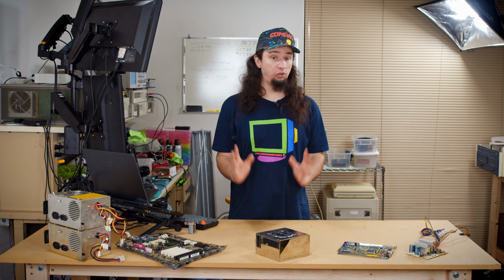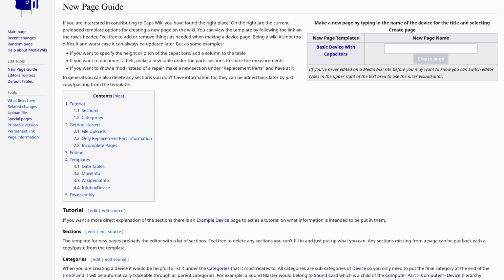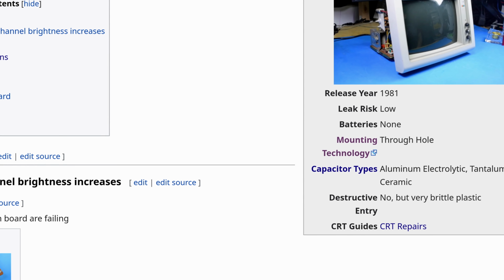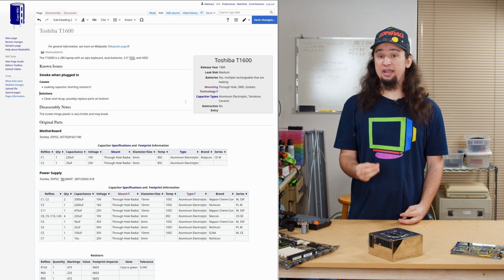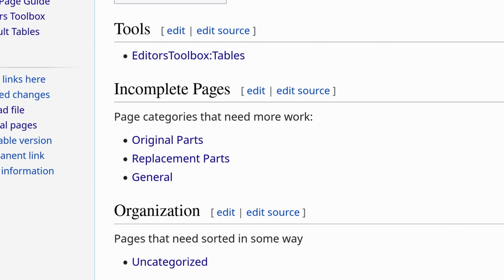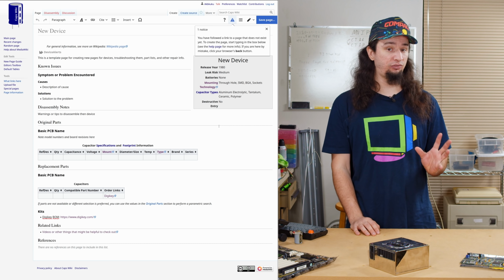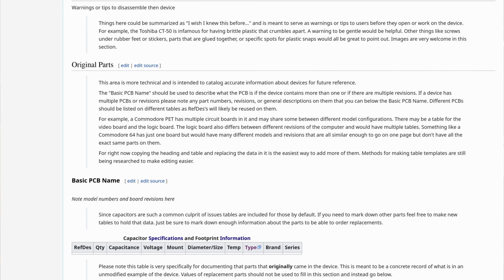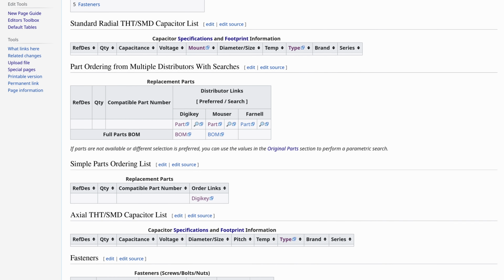Caps Wiki - Tips, Guidelines, and Recommendations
Today lets go over some general information and tips for contributing to Caps Wiki.

Timestamps:
0:00 Intro
1:06 Categories
2:28 New Device Template
3:26 Templates
3:52 Tables
4:24 File Uploads
5:47 Factual Information
6:08 Other Thoughts
6:20 Account Needed
6:28 Creating New General Pages
6:44 Page Edits
7:08 Links, self promotion, and advertising
7:45 Wrap up